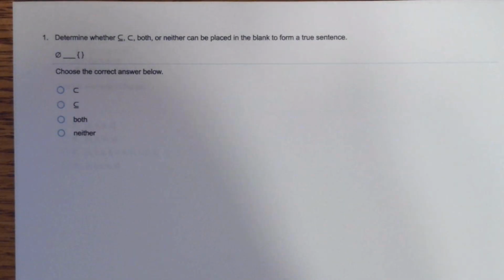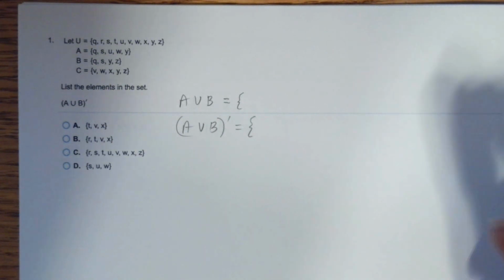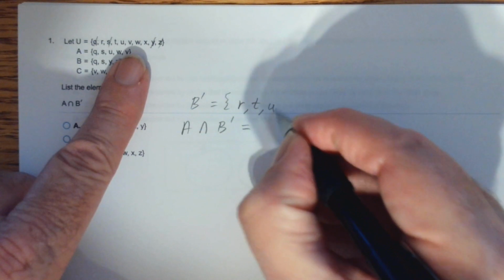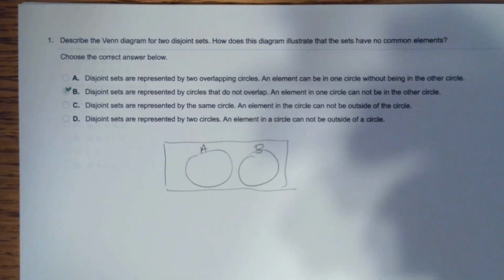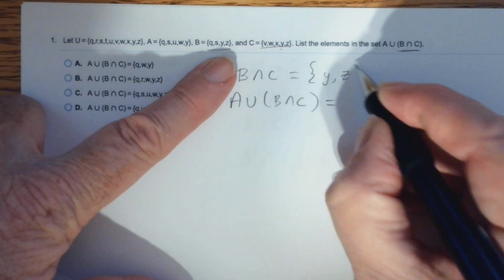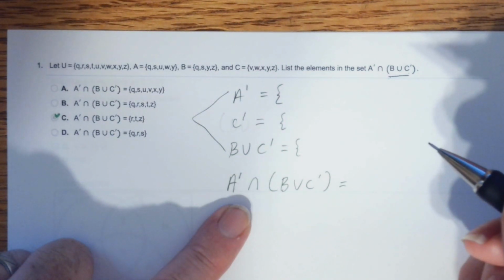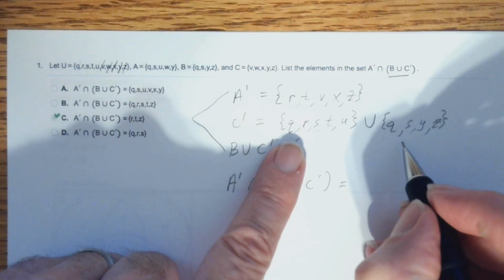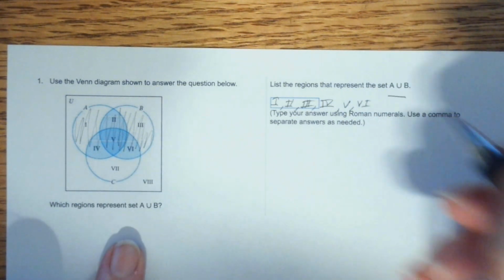Test 3 Review Problems